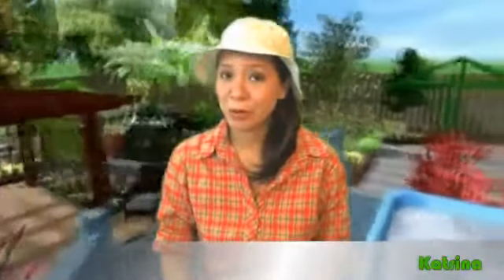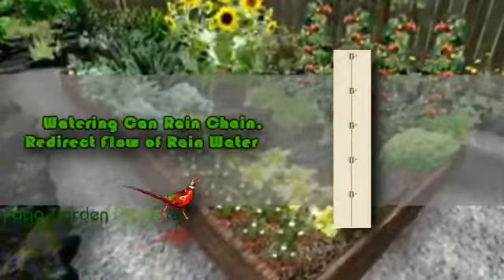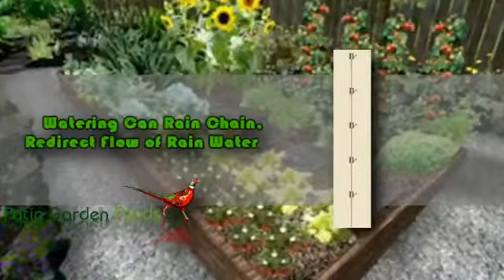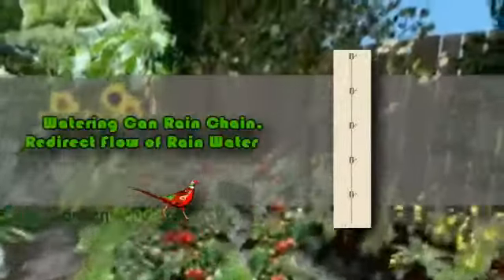Watering Can Rain Chain, Redirect Flow of Rain Water Review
If you are looking for a rain chain then Achla Designs Watering Can Rain Chain, Redirect Flow of Rain Water will be the product for you.  This is a rain chain which will redirect the flow of water; at the top of each copper segment sits a finely detailed watering can to redirect the flow of rain water giving your house an ambient decoration every time it rains.  This baby is very ideal if it is frequently raining in your location; a simple yet very elegant way of decorating your house.